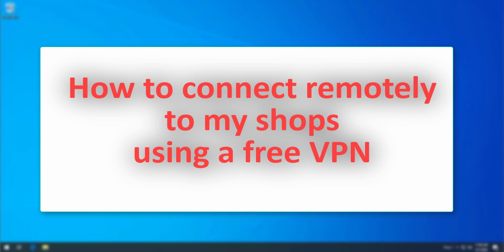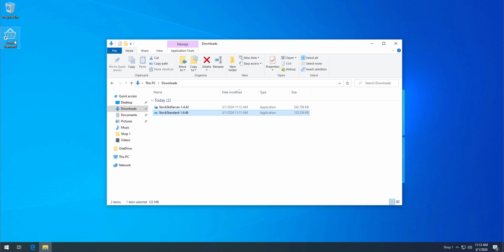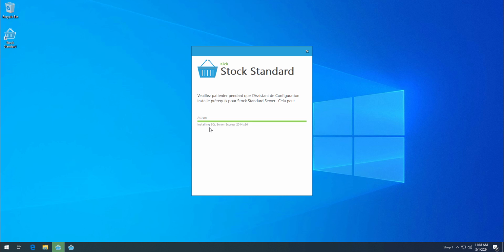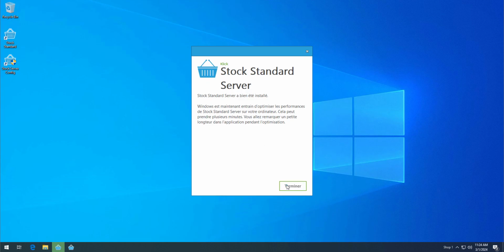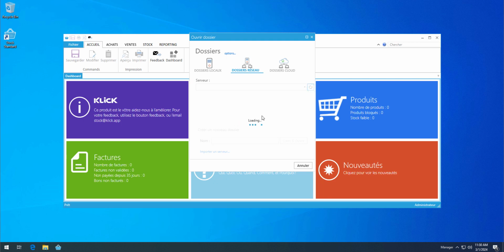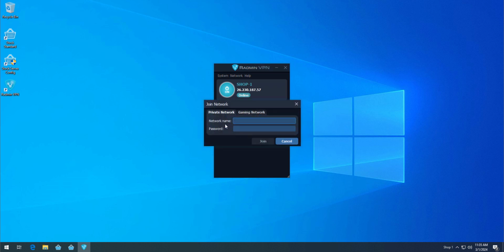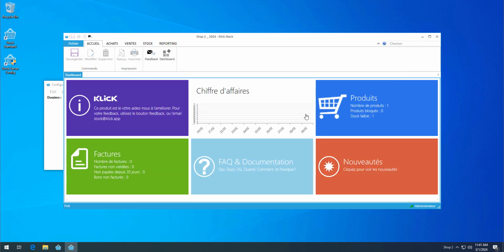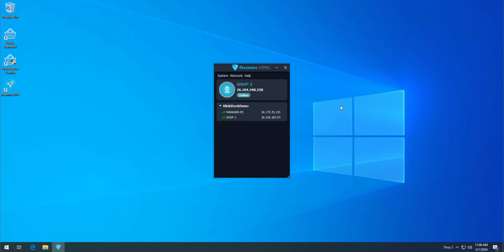How do I manage my shops remotely WITHOUT the Cloud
Discover the convenience of seamlessly managing multiple shops from anywhere with our remote connectivity feature. Whether you're overseeing one or many locations, stay in control effortlessly.